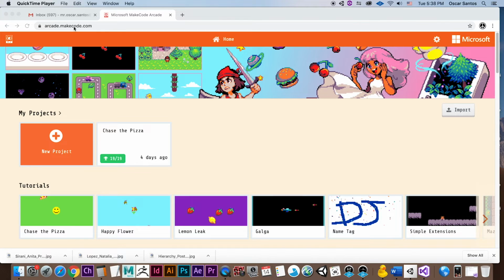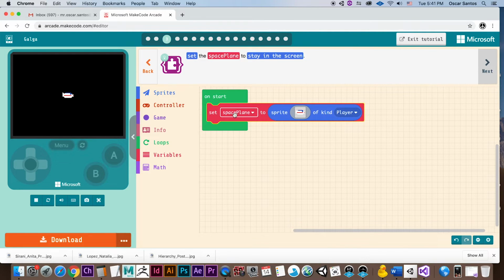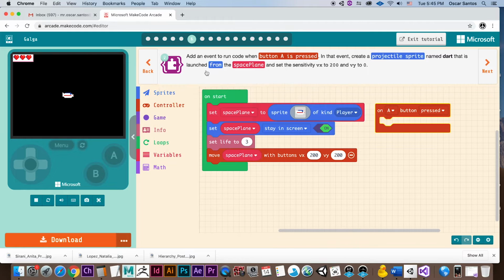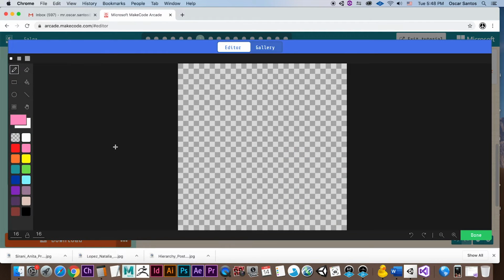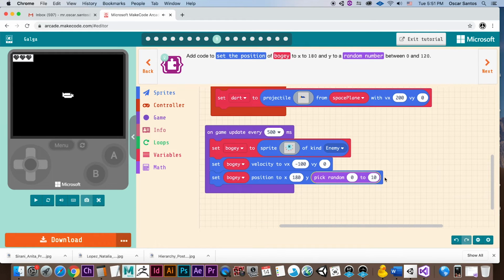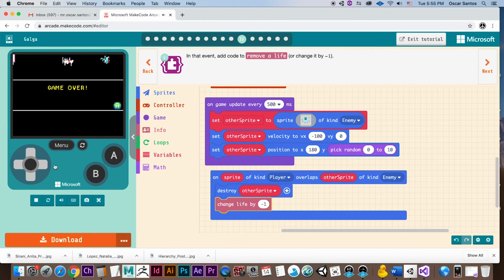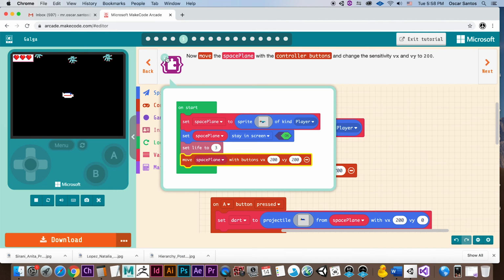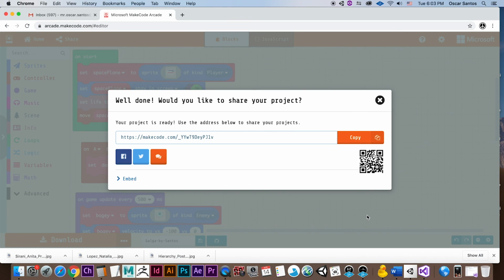Tutorial: Arcade Make Code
MakeCode Arcade is an on-line tool for making GAMES!
It runs in your internet browser, so you don't need to install anything and it should work on Chromebooks.
You can also share the games you make and anyone can play them.
go to

In this tutorial we go over the basics of creating the 'Galga' game in the 'Tutorial' Section on the site.

Ask questions in the comments below!
THANKS!
-Santos

1 on 1 and skype tutoring sessions are available!